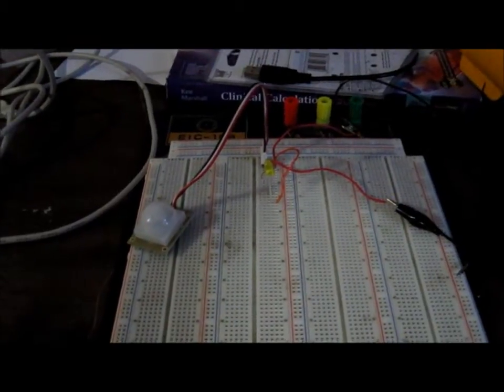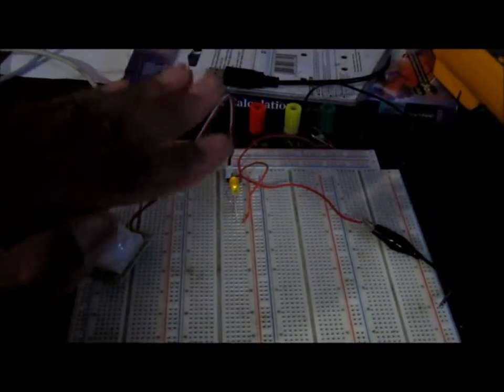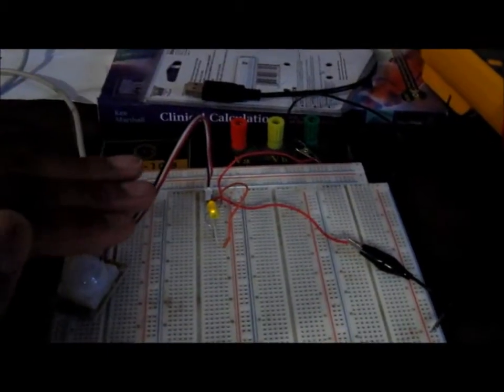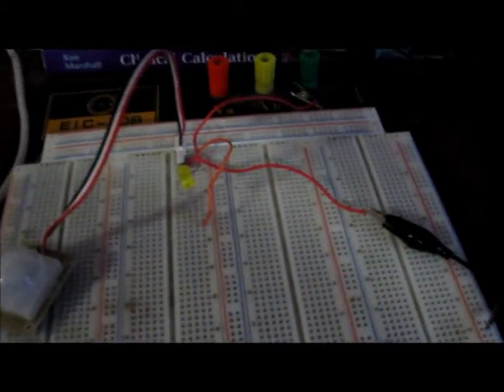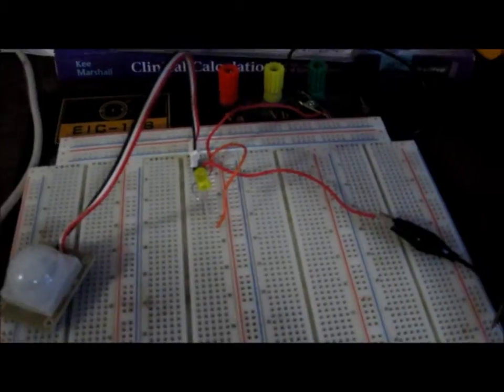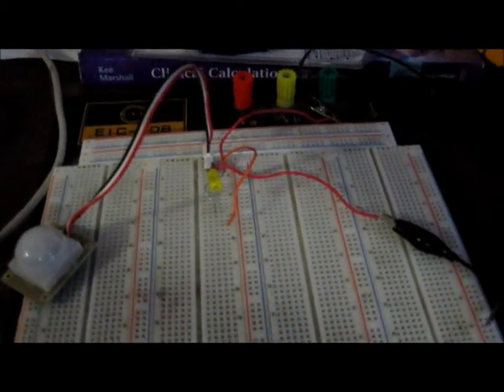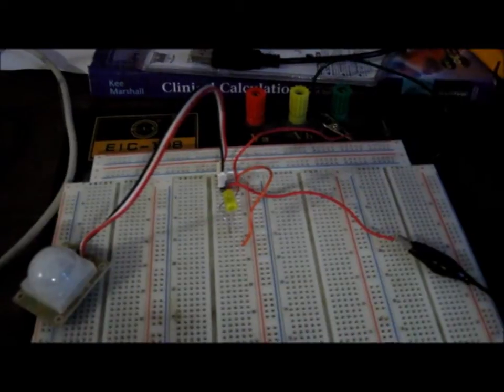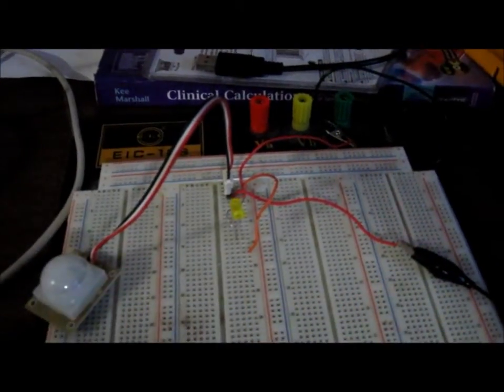How to Build a Motion Detector Circuit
In this video, we go over how to build a motion detector circuit using a PIR motion sensor. Once motion is detected with this circuit, the LED in the circuit lights up.